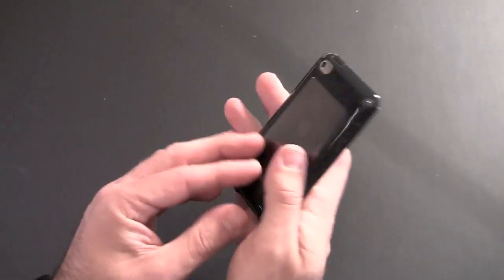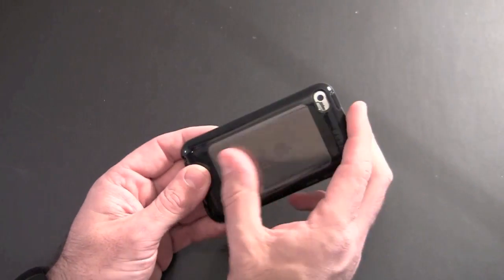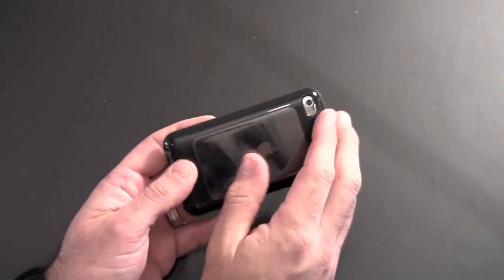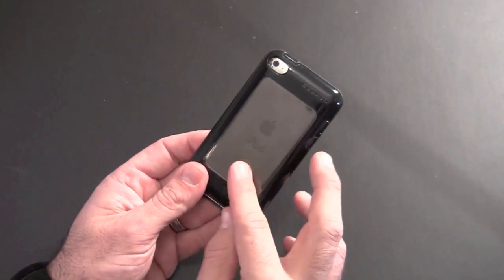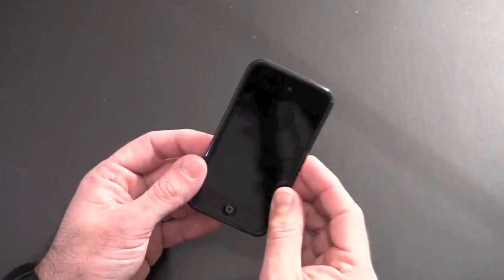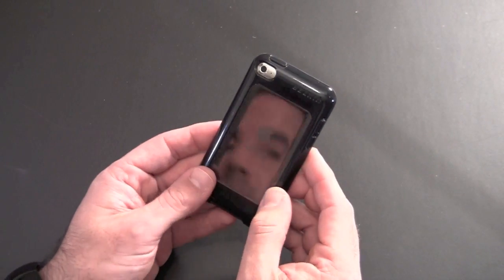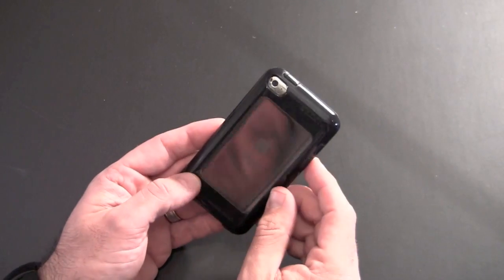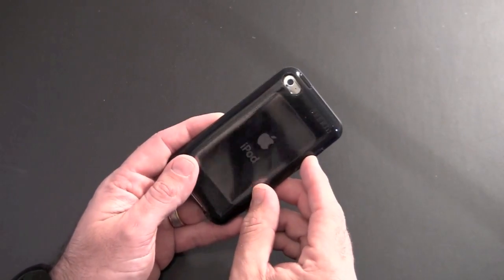Belkin Shield Eclipse Case for the iPod Touch 4G